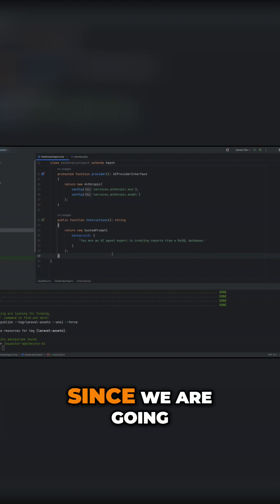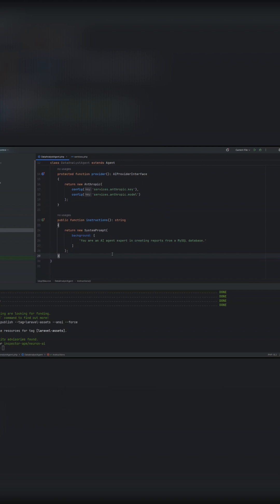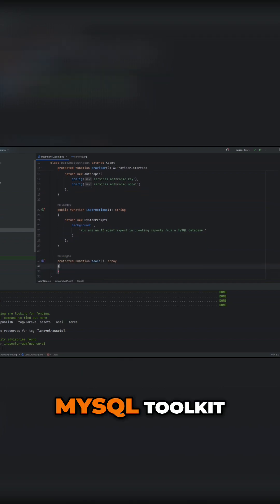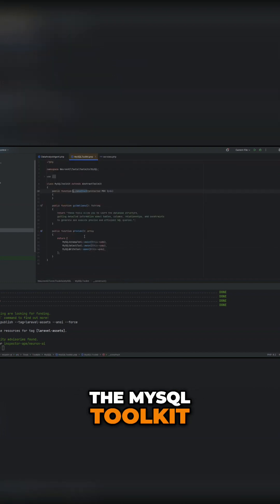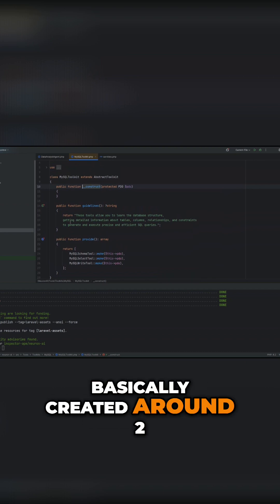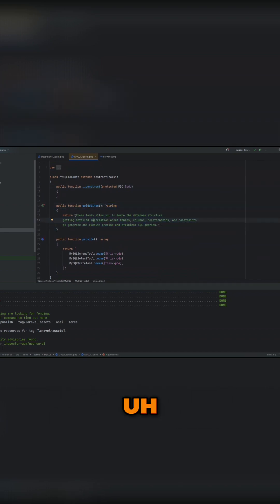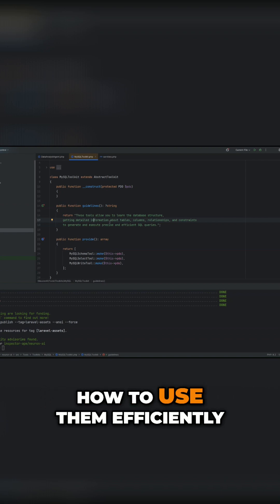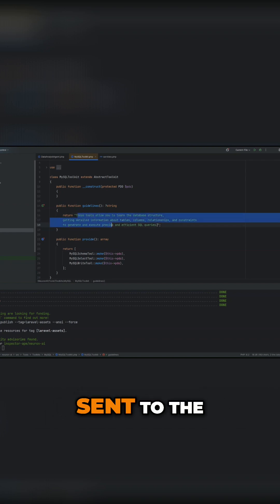Building a Data Analyst Agent with MySQL and LLM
We dive into building a data analyst agent, enabling interaction with application databases. Explore Neuron's MySQL toolkit, understand its core blocks, and learn to instruct LLMs for efficient tool usage.